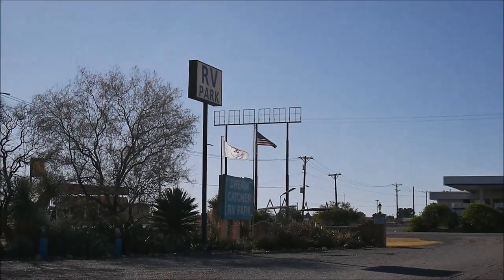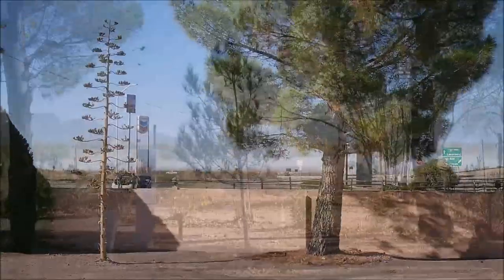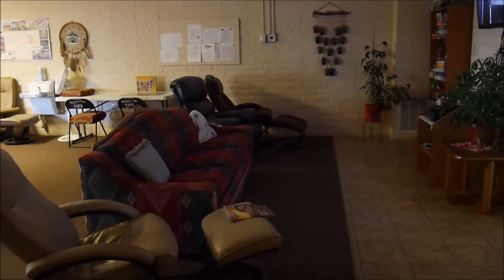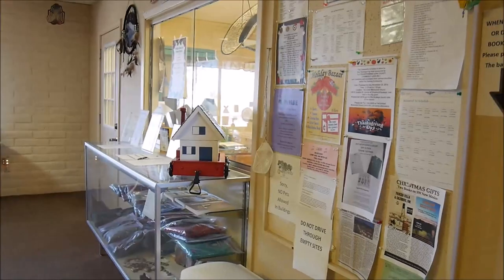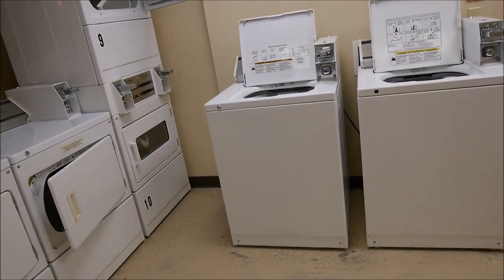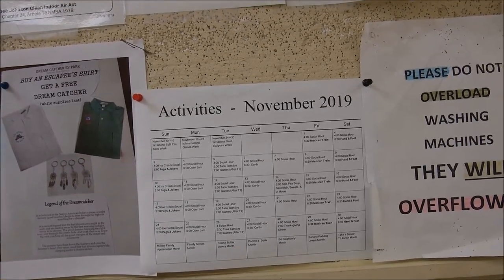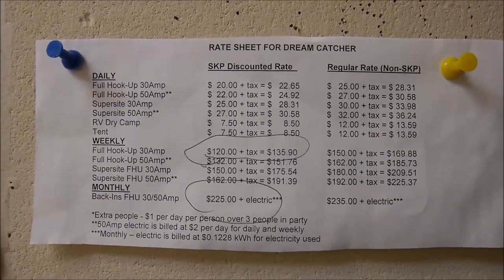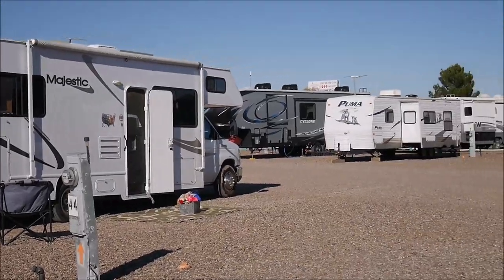ESCAPEES' DREAM CATCHER RV PARK, DEMING NM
Here's a review of a wonderful park. Not fancy, not too much attractions, but extremely nice, clean, everything in working condition. Made and looked after with love, you'll see it in my short video.